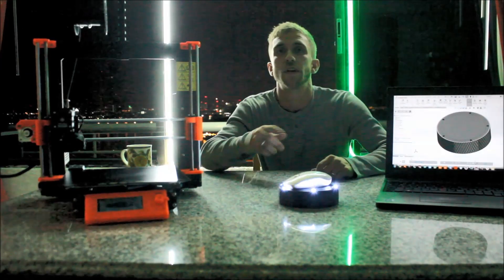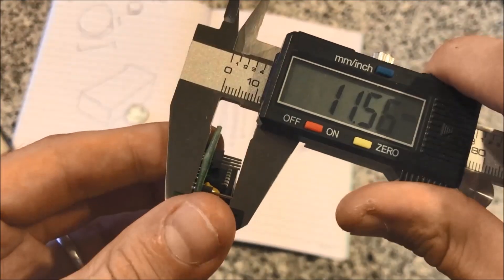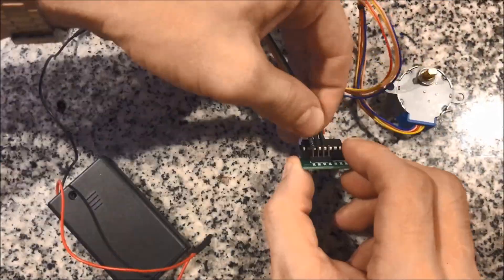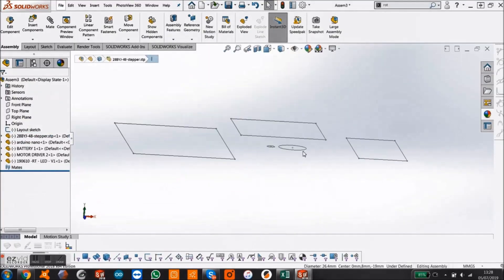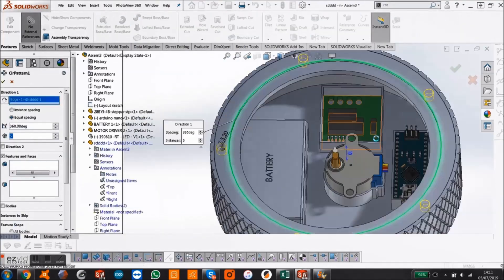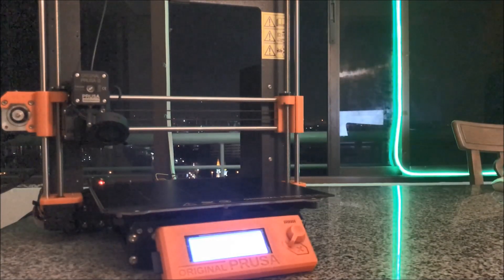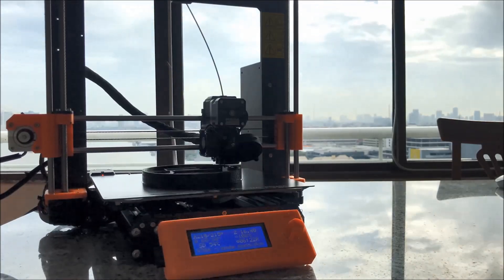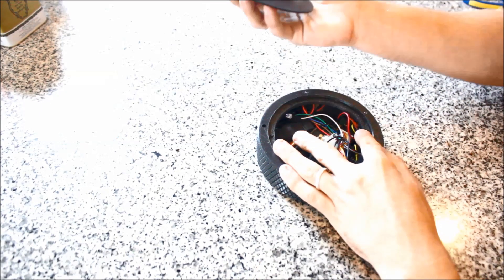Prototype a rotating Arduino table in 4 mins!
How to prototype a small rotating electric turntable in just 4 minutes.

Components used is Arduino nano, step motor, L298N Driver module, LED’s, 4.5v battery pack and jumper wires. Using the prusa MK3 and solidworks 2018, I CAD design, 3d print and and assemble in 24 hours.

Any questions, you can ask in the comment section below.

3dcaddesignservices.co.uk
microworkshops.co.uk